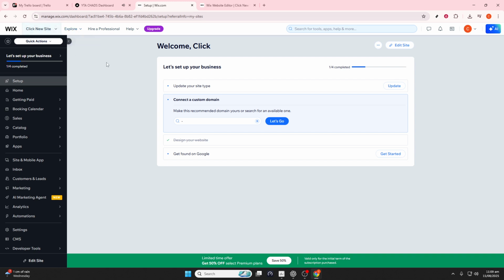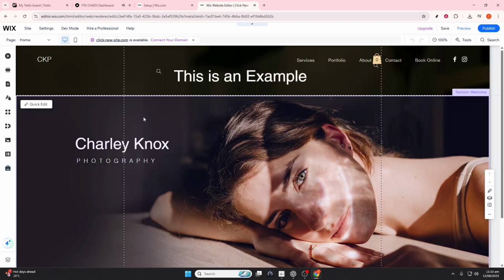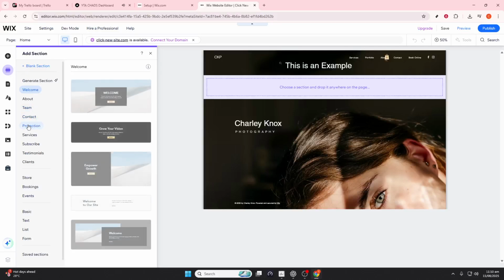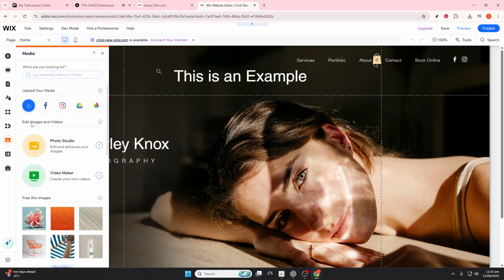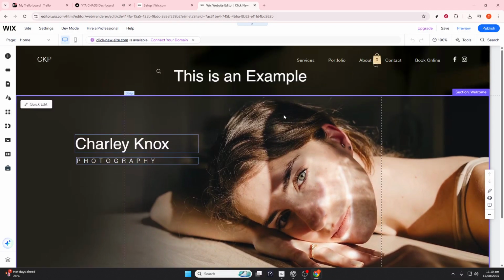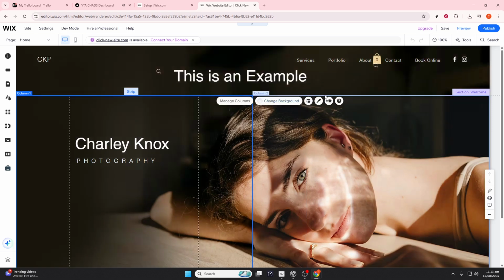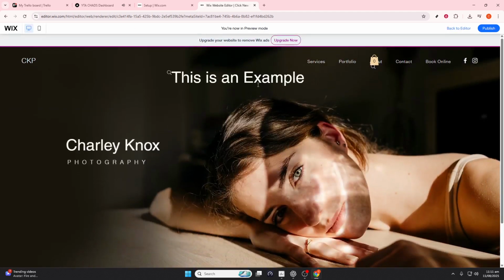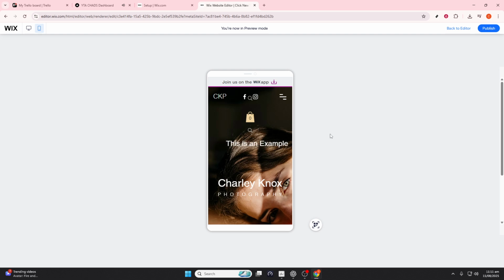How To Edit Wix Website After Publishing Simple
Already published your Wix website but need to make changes? This quick and easy guide will show you exactly how to edit your Wix site after it’s live — without affecting your visitors’ experience. Learn how to open the Wix Editor, update text, images, and layouts, adjust mobile view, and republish your updates in just a few clicks. Perfect for beginners and small business owners who want to keep their websites fresh, accurate, and up to date without technical hassle.